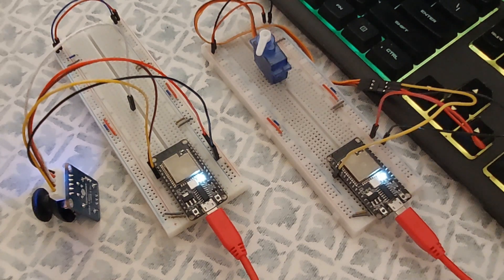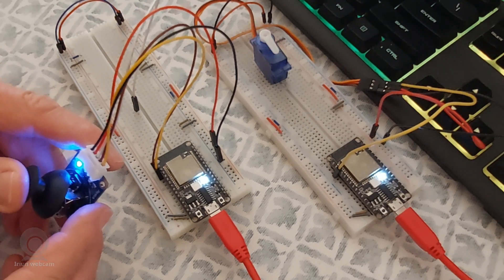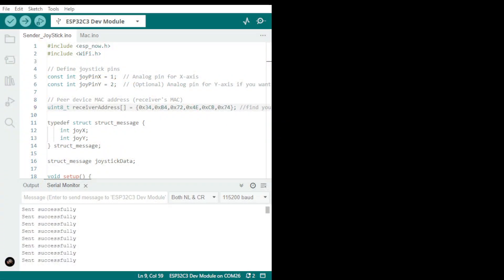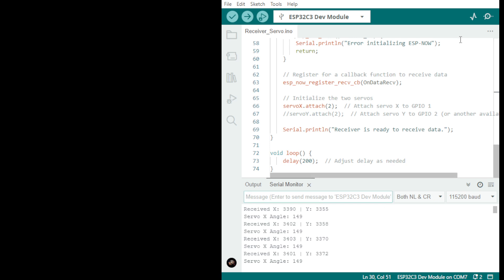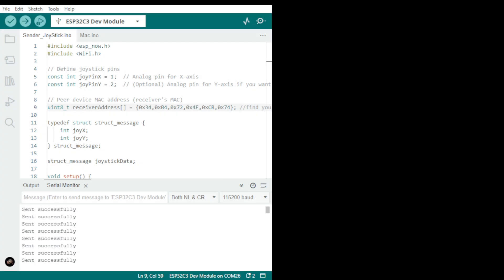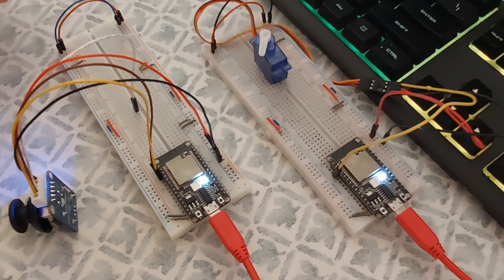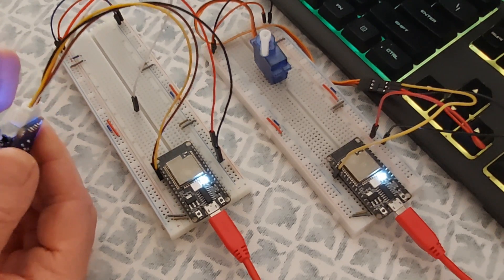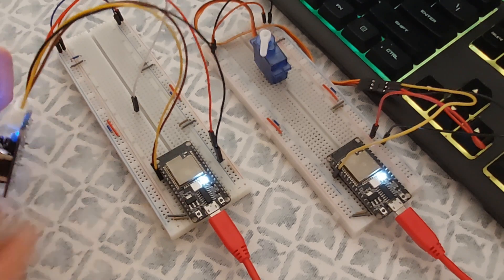ESP32 with ESP-NOW Joystick control servo via peer to peer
Sender Joystick:
the joystick provides analog values, we'll read the X-axis from one analog pin in this case GPIO 1 and send it via ESP-NOW to the receiver.

Receiver Code (Control Servo with Joystick X-axis):
This will map the joystick X-axis value to the servo angle.
servo on analog or in the case of ESP32 ADC pin

Analog Pin Range:
    The joystick typically outputs a range from 0 to 4095 on the ESP32 for analog readings.
    You can map this range to the servo's 0–180 degrees using:
int servoAngle = map(incomingData.joyX, 0, 4095, 0, 180);

Joystick Y-axis (Optional):
    If you want to control additional servos or devices using the joystick's Y-axis, you can add logic for joyY.

Power Supply Considerations:

    Ensure that the servo and joystick are adequately powered, especially if using the same power source for both.

To use both the joystick X-axis and Y-axis to control two servos, you can map the X and Y values separately to different servo angles. see codes how you can modify the code to handle two servos, one for each axis.

Key Points:

    Two Servos: One servo (servoX) is controlled by the joystick's X-axis, and the other servo (servoY) is controlled by the joystick's Y-axis.
    Mapping:
        The X-axis joystick value is mapped using int servoAngleX = map(incomingData.joyX, 0, 4095, 0, 180); to control the angle of servoX.
        Similarly, the Y-axis joystick value is mapped using int servoAngleY = map(incomingData.joyY, 0, 4095, 0, 180); to control servoY.
    Pin Attachments:
        servoX.attach(1); attaches the first servo to GPIO 1 (which was working previously).
        servoY.attach(2); attaches the second servo to GPIO 2, but you can choose another available GPIO if needed.

Notes:

    Ensure both servos are properly powered. As before, using an external power supply for the servos might help if you're seeing instability.
    The joystick should provide values between 0 and 4095, which are then mapped to the range 0–180 to match the servo's angular movement.